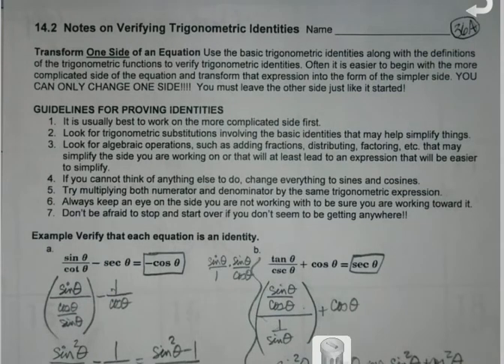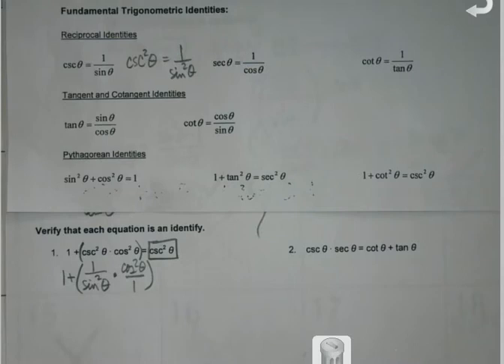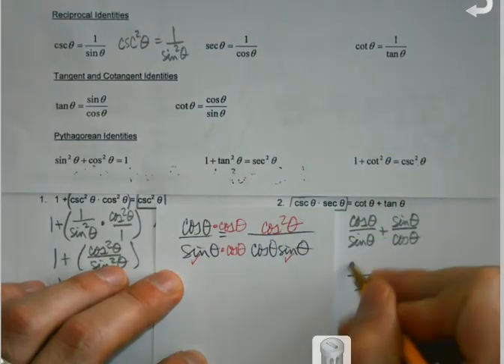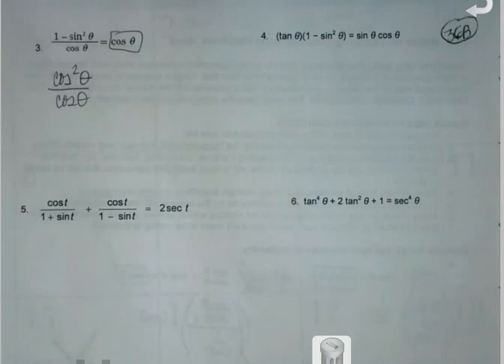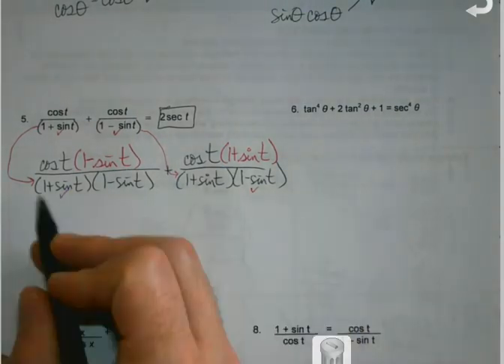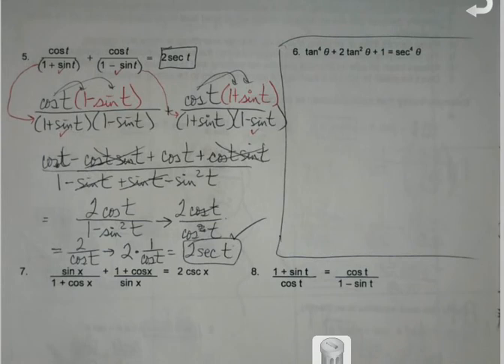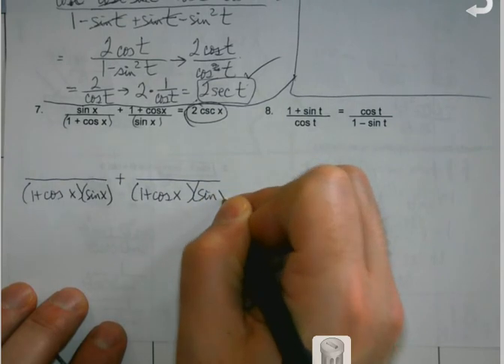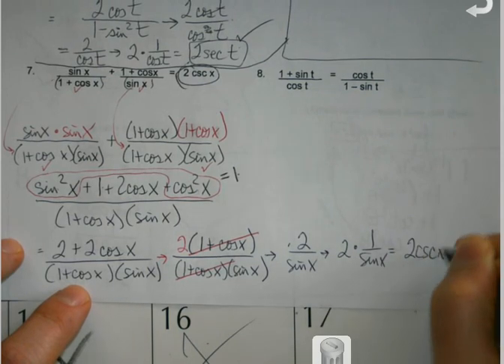Honors Algebra 2 Unit 6 14 2 Verifying Trig Identities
We discuss how to manipulate our basic 8 trig identities to do proofs!